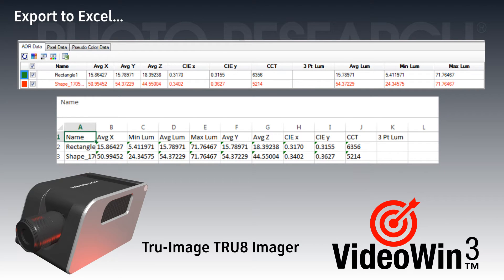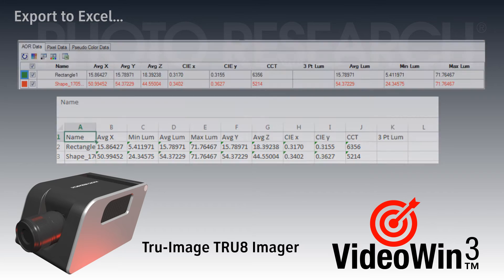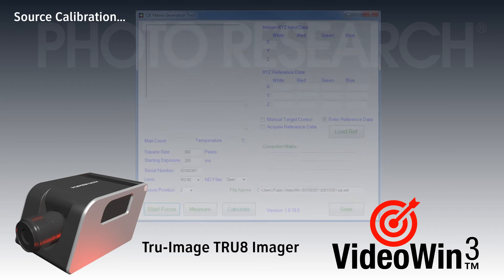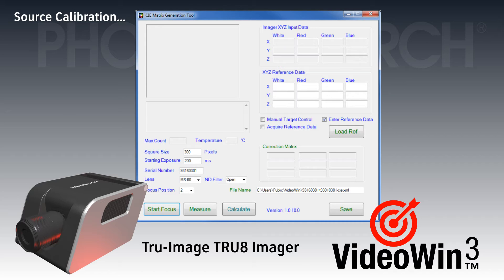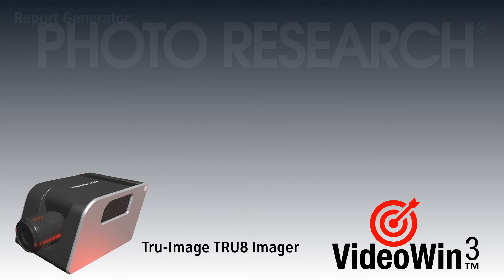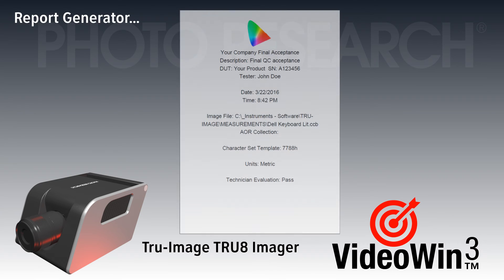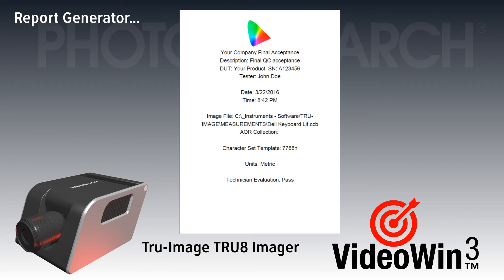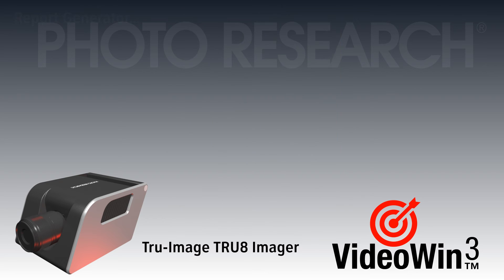Tru 8 System Imager Promotional Video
See how the Tru 8 Imager combined with VideoWin software provide powerful, Reference grade, High Resolution, High-Speed Light and color measurement solutions at an extremely compelling value.